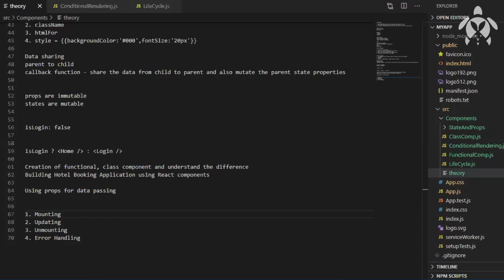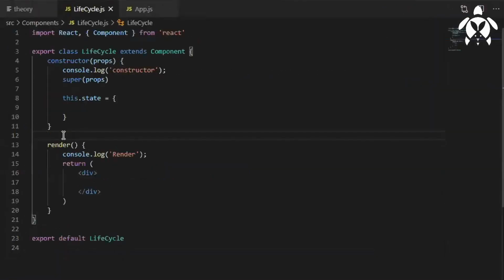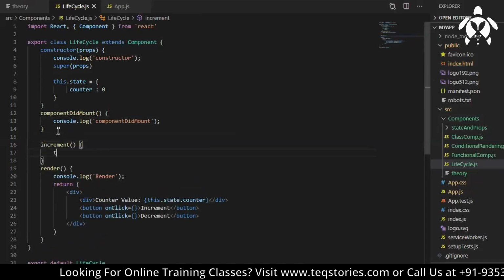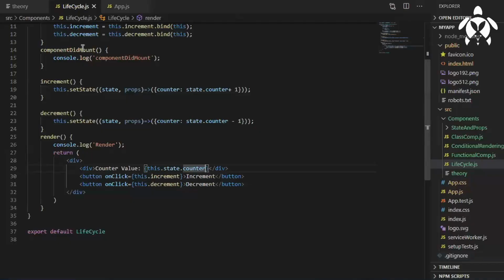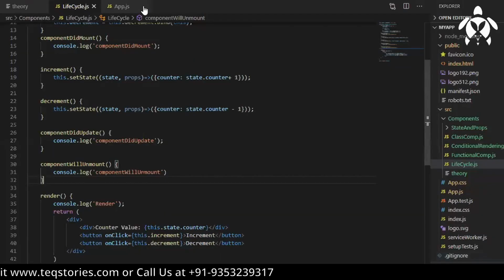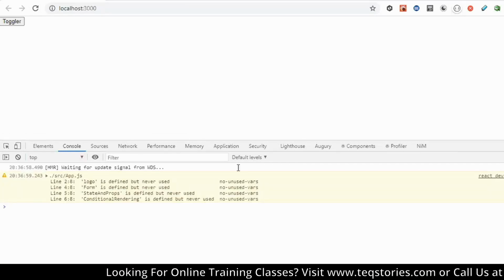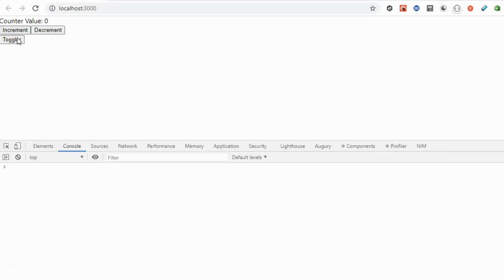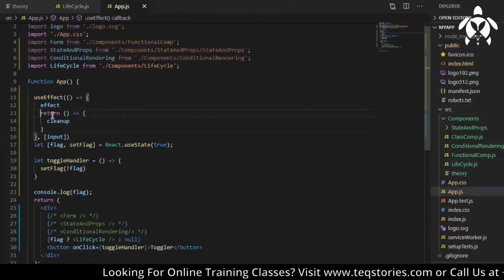Methods of mounting and unmounting